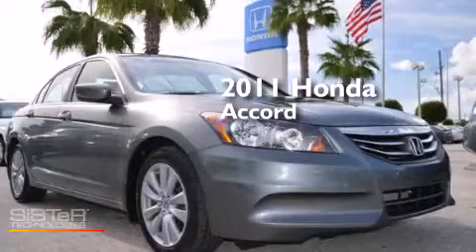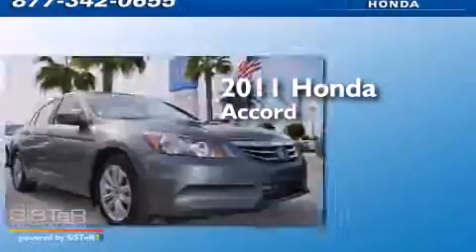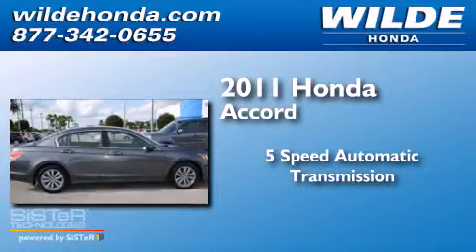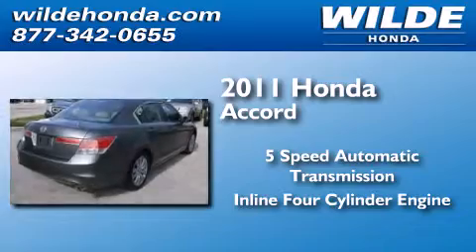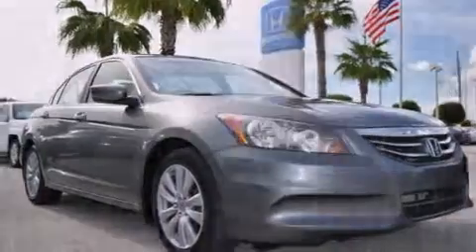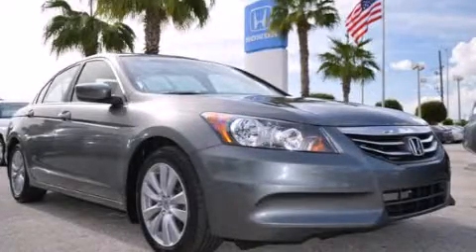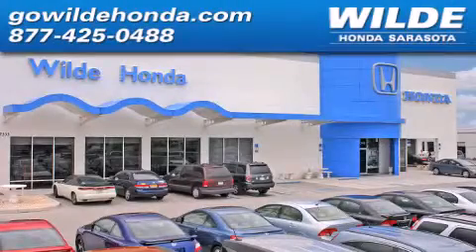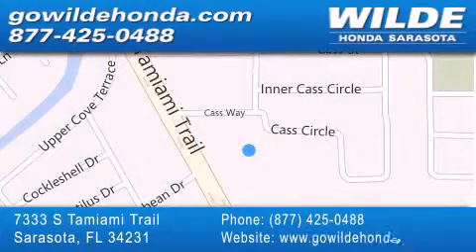2011 Honda Accord St. Petersburg FL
We have been honored to serve the Sarasota FL area , we promise that your experience at our dealership will exceed your expectations ! Year : 2011 Make : Honda Model : Accord Engine : 4 Cylinder Engine Trans . : automatic Exterior : Gray Miles : 17,501 Stock : 132241A Wilde Honda - WI 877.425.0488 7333 S. Tamiami Trail Sarasota , FL 34231